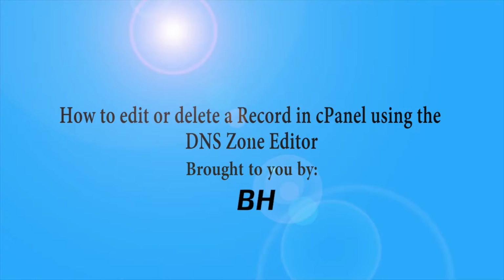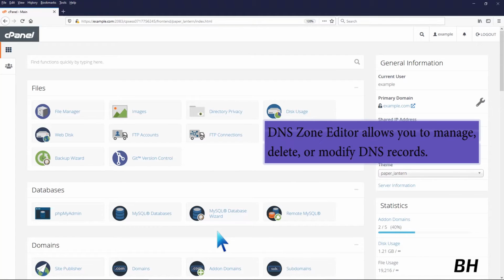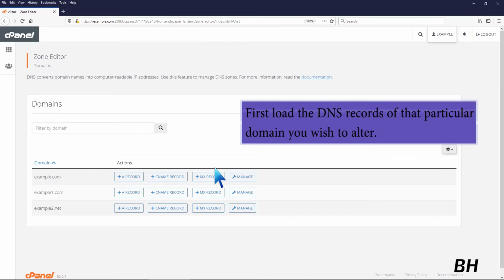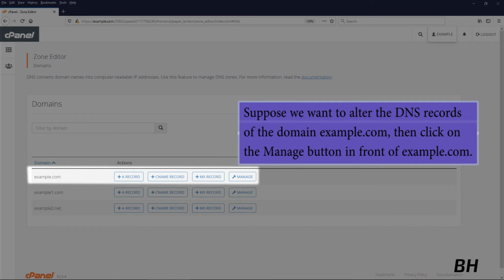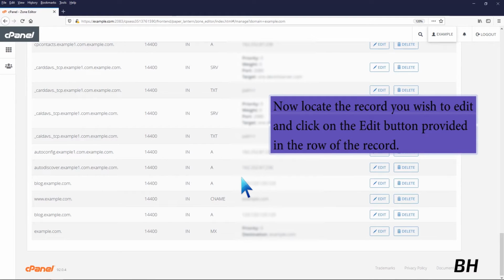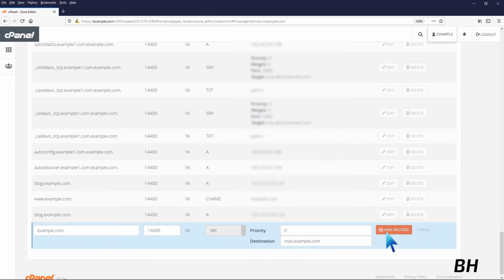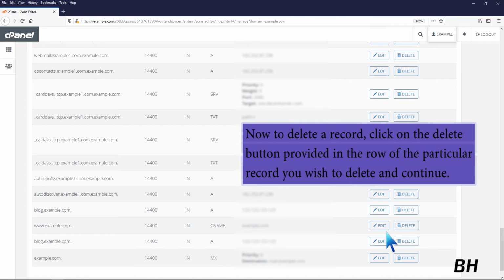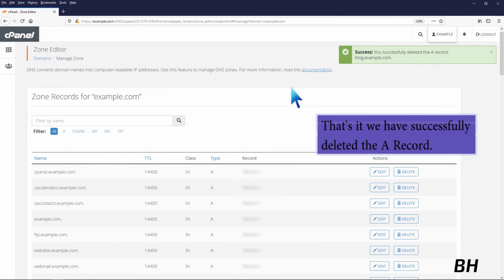How to edit or delete a Record in cPanel using the DNS Zone Editor with Banter Hosting